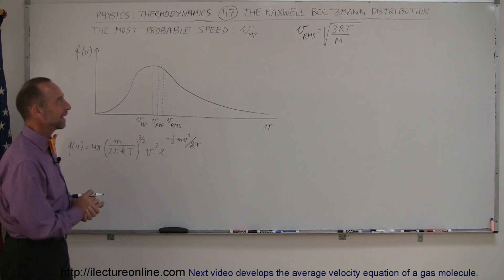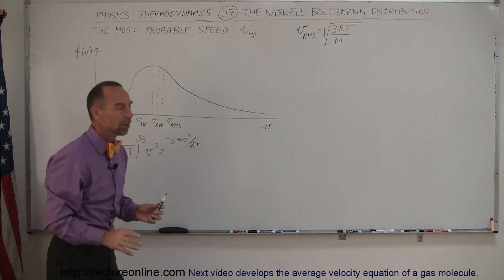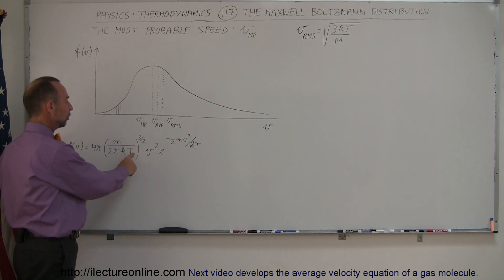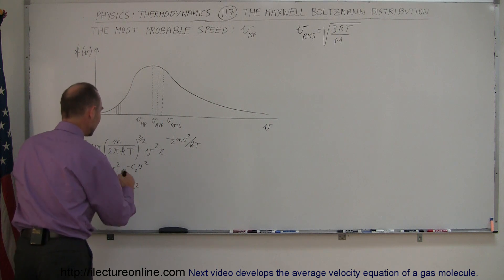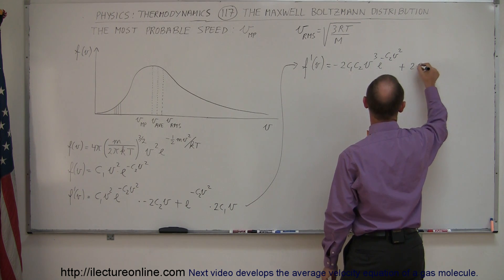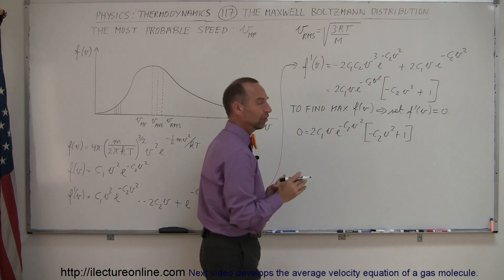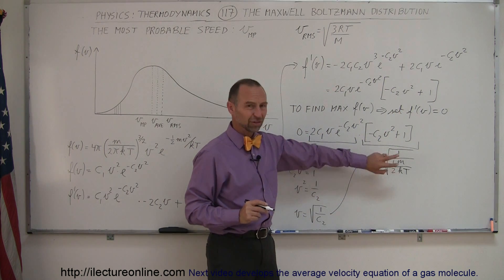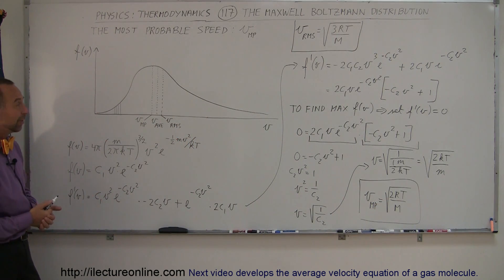Physics 32 Kinetic Theory of a Gas (7 of 10) The Maxwell Boltzmann Distribution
In this video I will explain the Maxwell Botzmann distribution and show you how to develop the most probable speed equation.